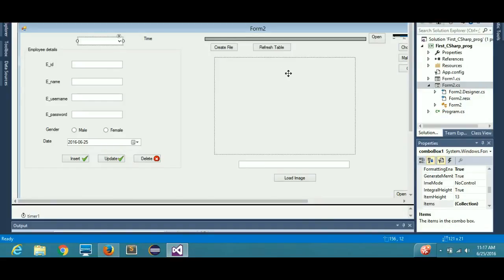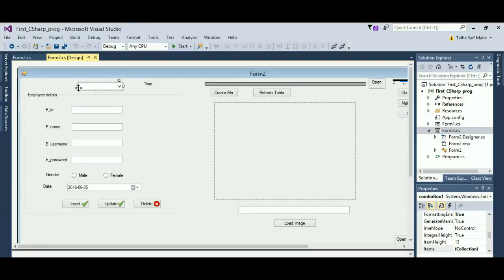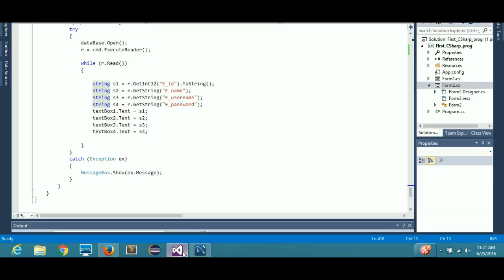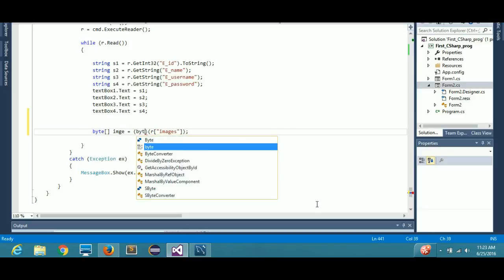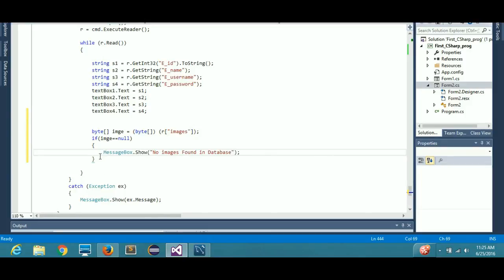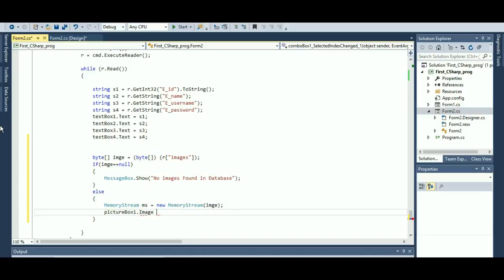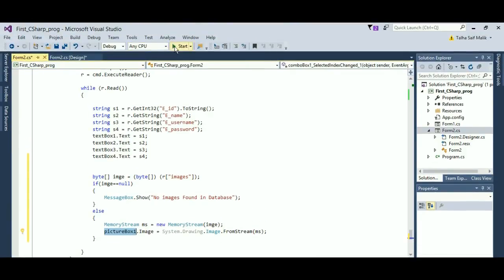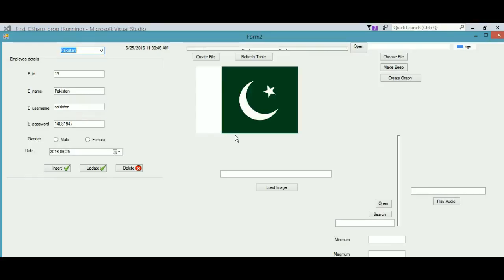C# 36: Retrieving an Image from Database to Your App Interface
In the last video, I have shown you how to store images into your database and in this video, I am gonna show you how can you retrieve an image from your database that has already been stored.